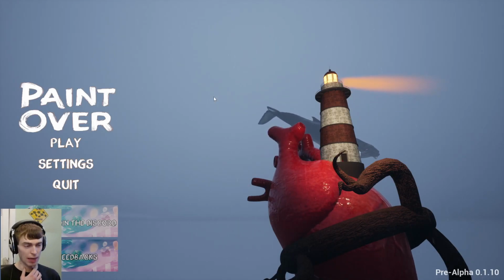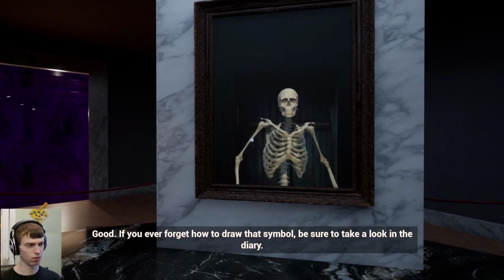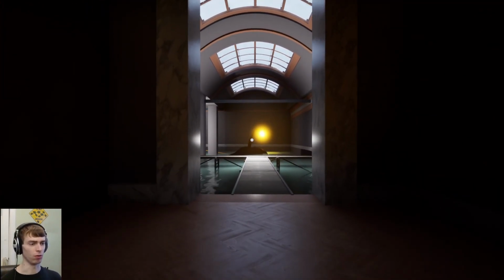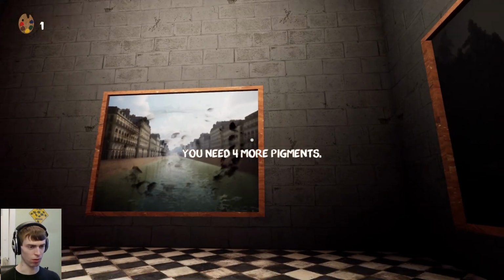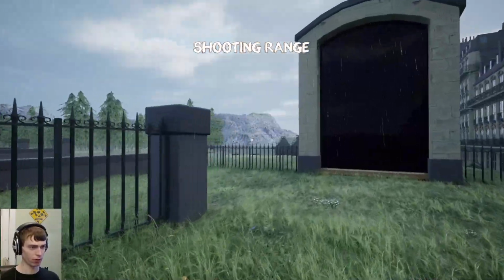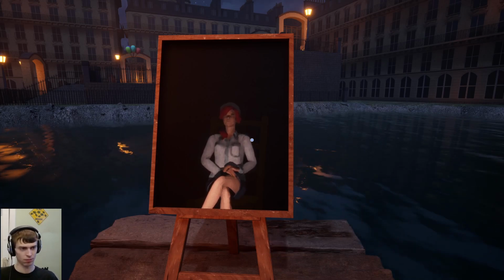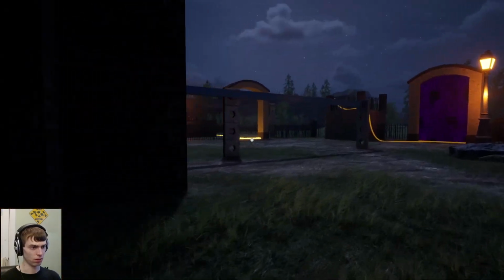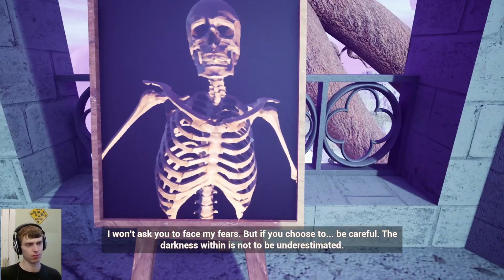I didn't learn this in art class - Paint Over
Paint Over Demo

Full Highlighted VoD:  check out the vod channel/twitch vods
June 1st, 2024
[6/1/2024]